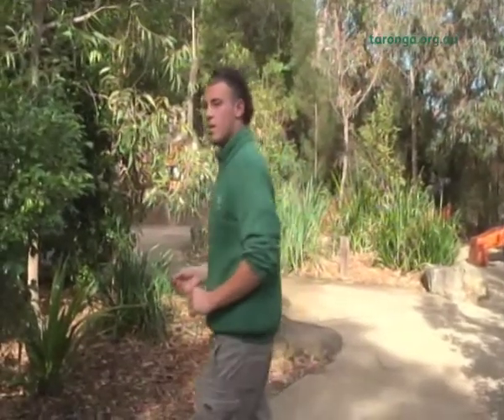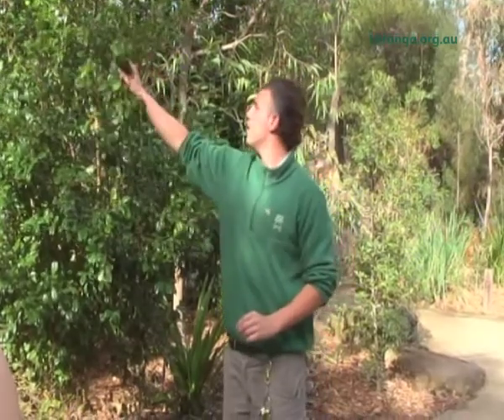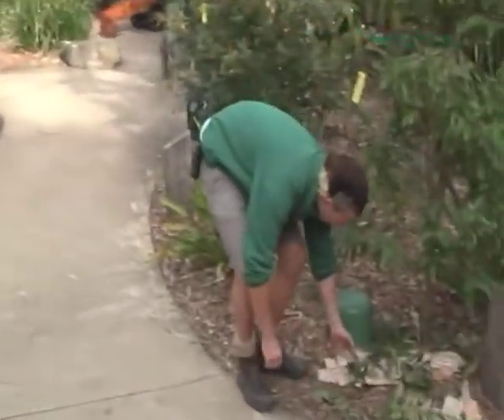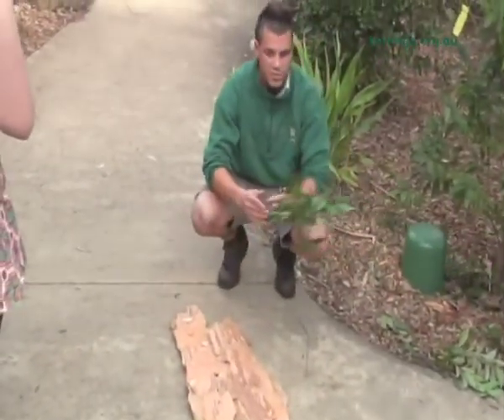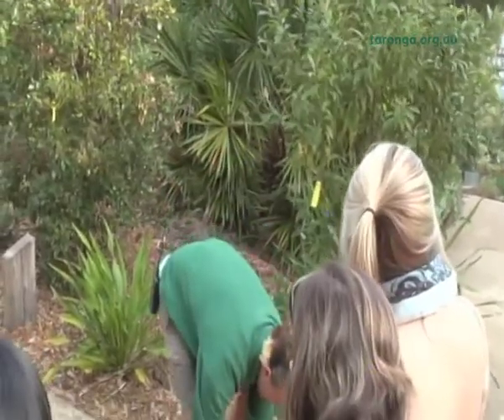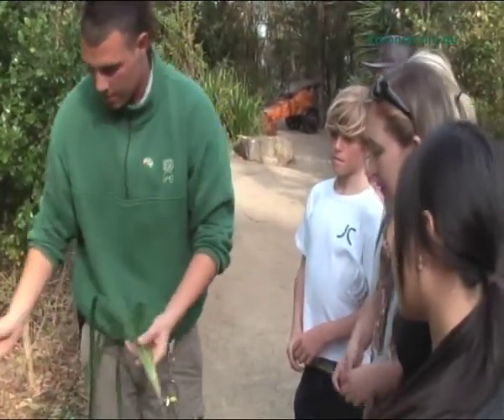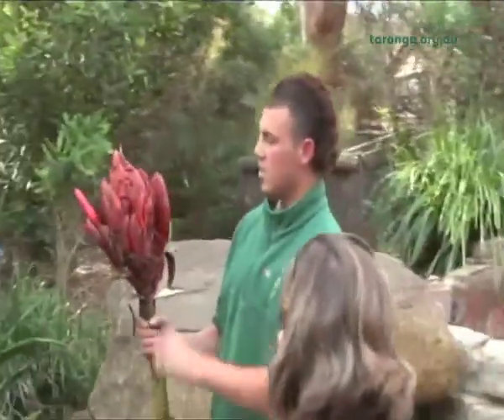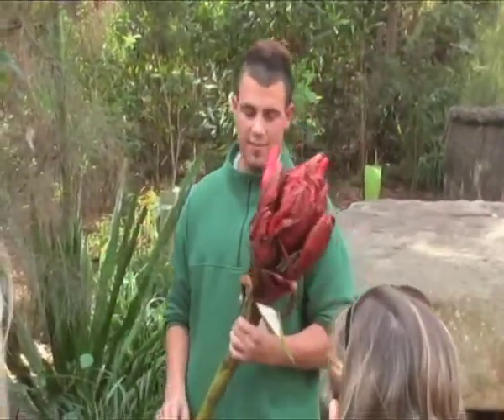Bush Tucker Talk at Taronga Zoo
Mitch gives the Bush Tucker talk at Taronga Zoo's NAIDOC week 2008 celebrations